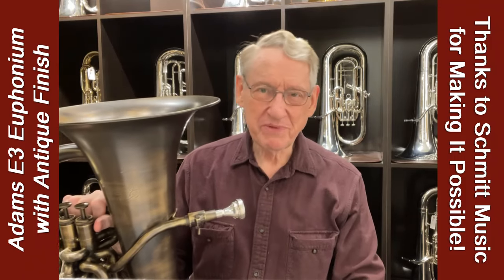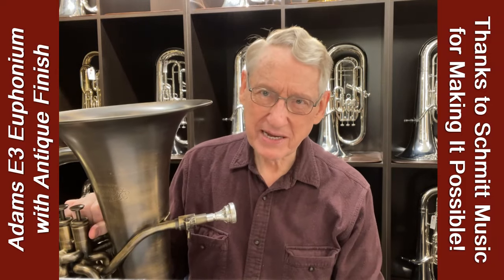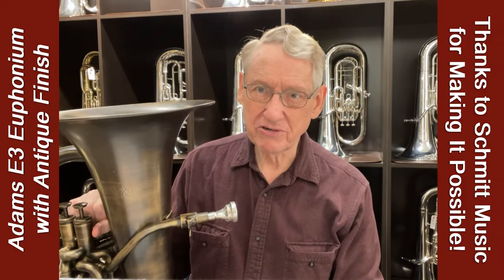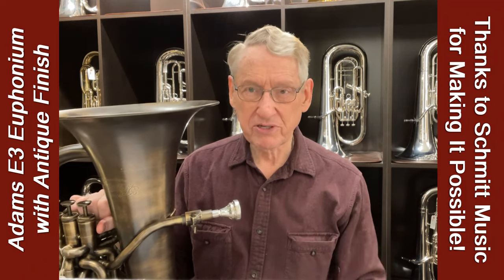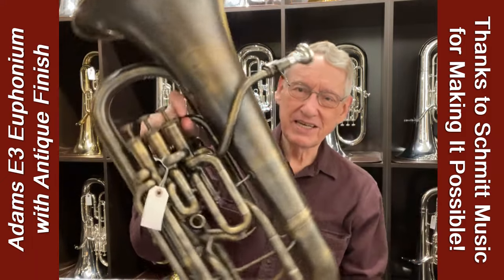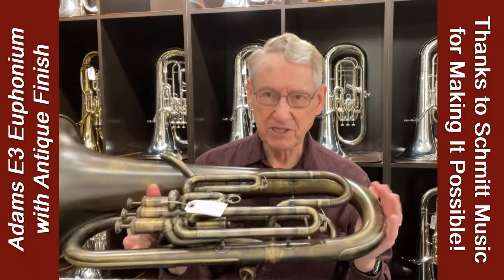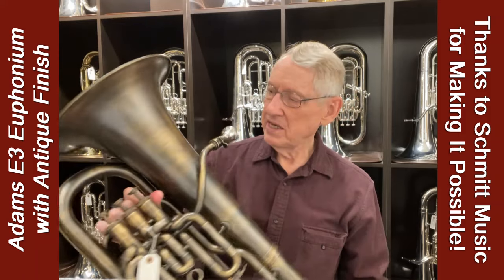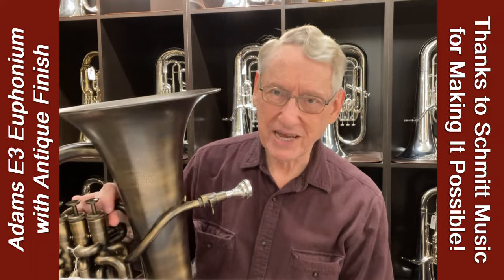Adams E3 Euphonium Antique Finish: Brief Demonstration and Intonation Test Results.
One of the 32 4-valve euphoiums (so far) that I have tested and include on my Intonation page, where you can see a horn's intonation or compare 2 or more at the same time: